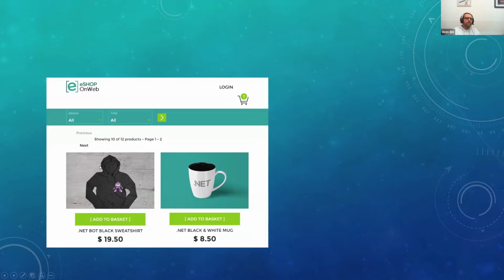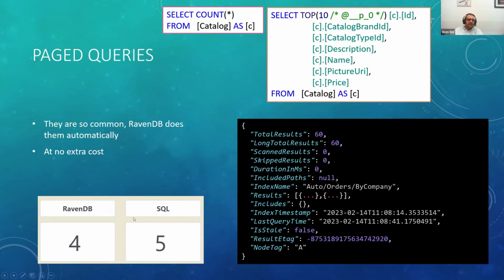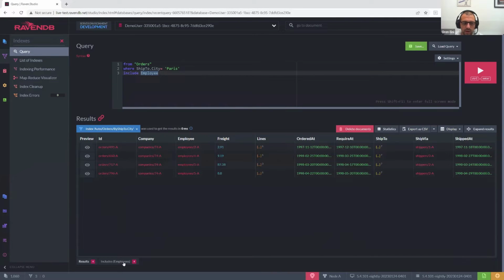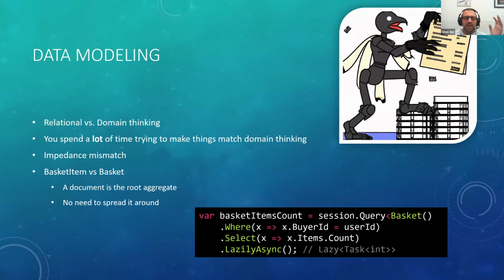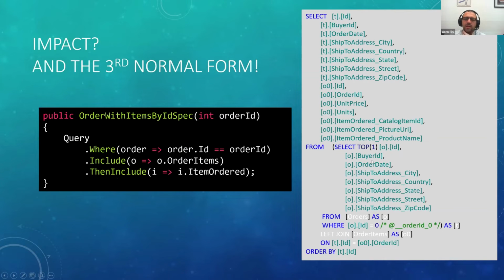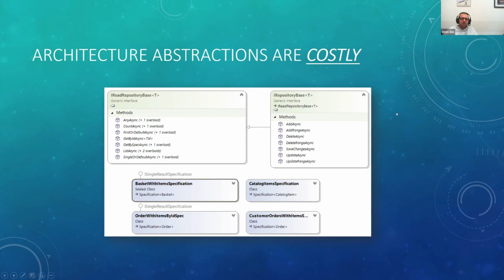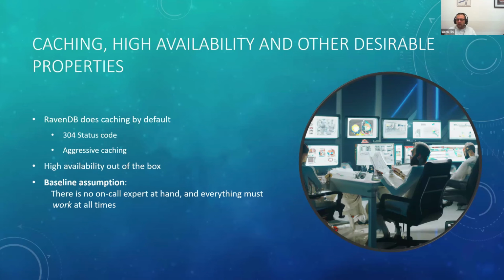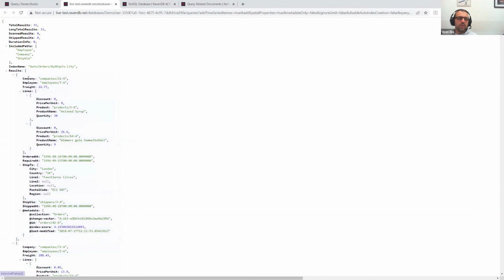Usage patterns with RavenDB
RavenDB is a veteran NoSQL distributed, multi-model data platform. It has a wealth of capabilities, including bread-and-butter features as well as capabilities that fit niche requirements. We have a long history of listening to and solving problems with our users, which has led us to develop many tools that make their lives easier and their apps stronger.

In this webinar, Oren Eini demonstrates how you can implement these features to make full use of RavenDB's capabilities.